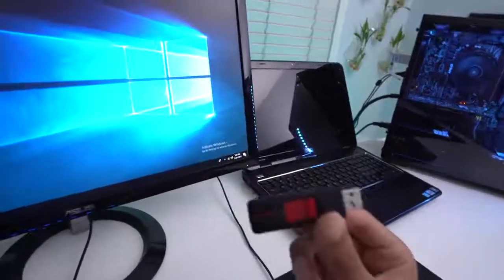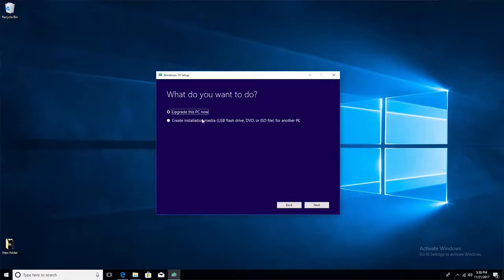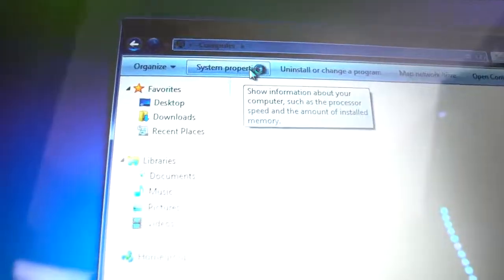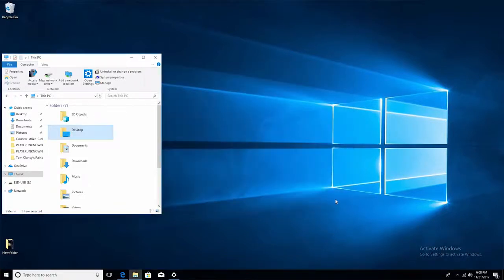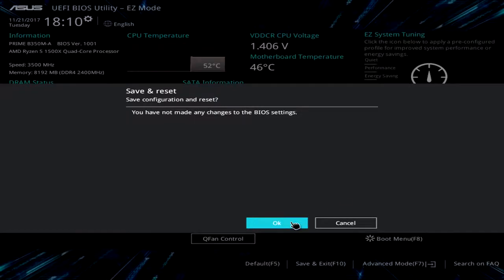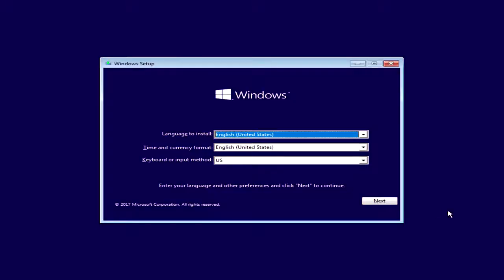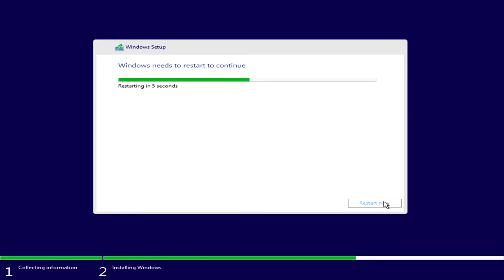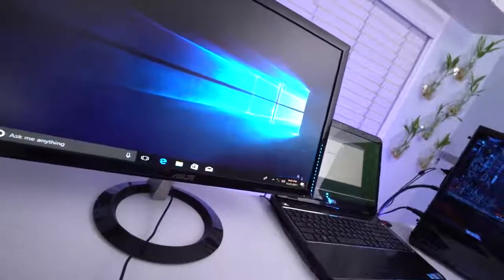How to Download and Install Windows 10 from USB Flash Drive for FREE |2020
Hello friends..
How to Download and Install Windows 10 from a USB Flash Drive for Free.
Easy step by step Tutorial Full Guide for desktops and a laptop.
Also how to install Microsoft Windows 10 32-Bit Or 64-Bit 2018.

You can upgrade to windows 10 from windows 7, 8.1 or xp.
You will still receive latest Windows updates.

USB Flash Drive Used to Install Windows 10
(USA Link)